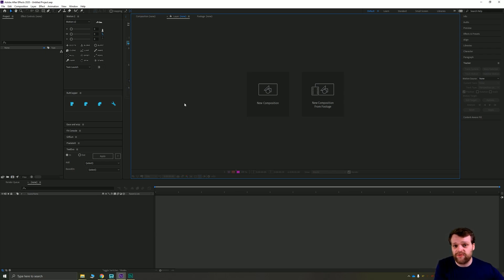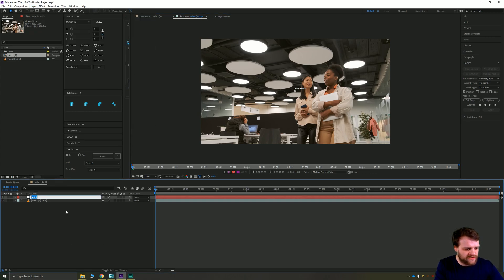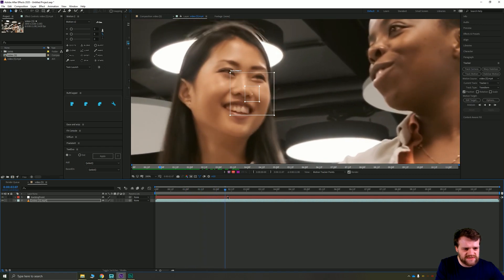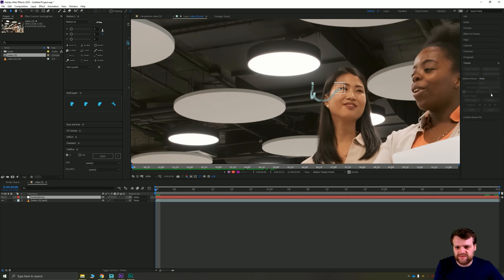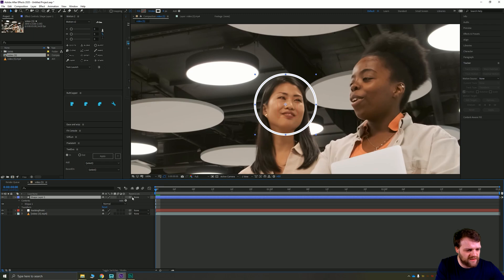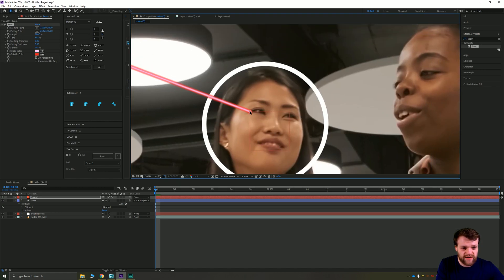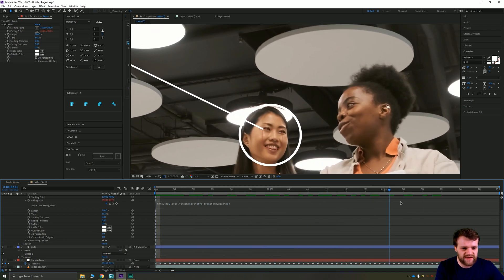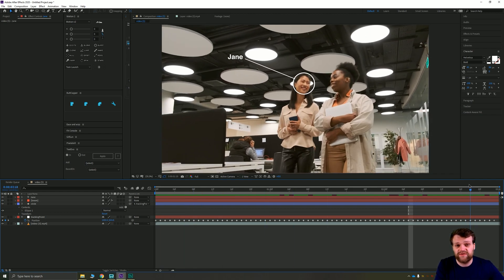Make a Line Follow a Tracking Point | After Effects Tutorial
It's time to learn how to make a line follow a point in After Effects, useful when tracking moving objects and building fake UI.